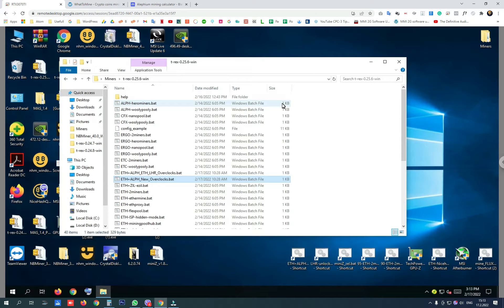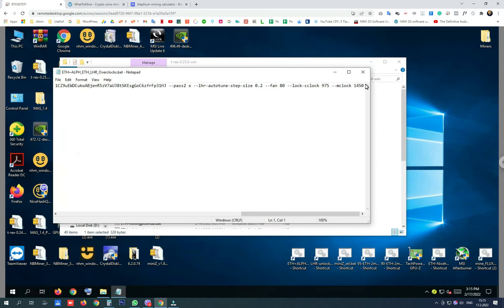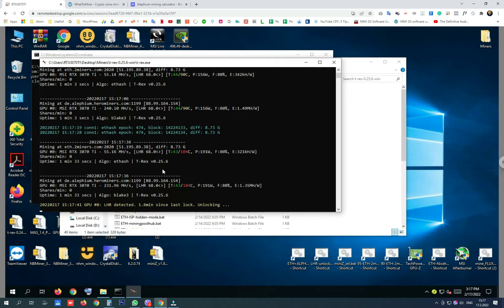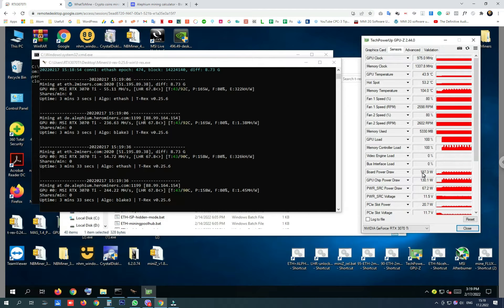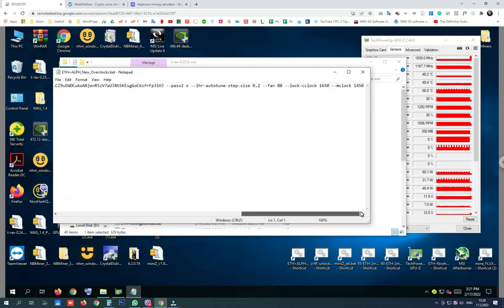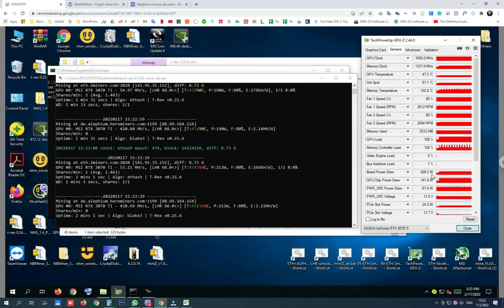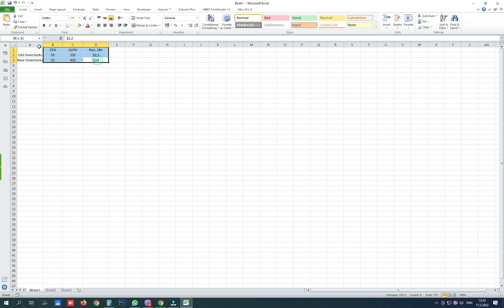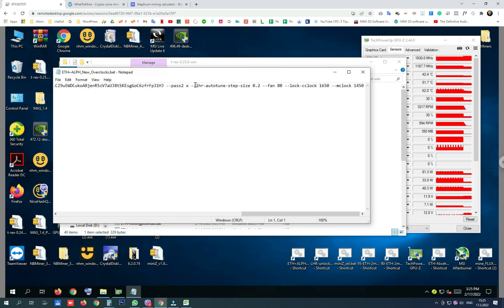Best Overclock Settings 3070 TI ETH+ALPH Dual Mining | LHR 100% Unlock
For questions please use the comments.